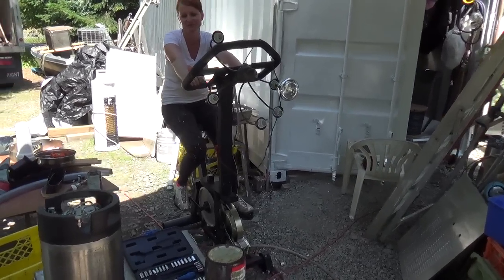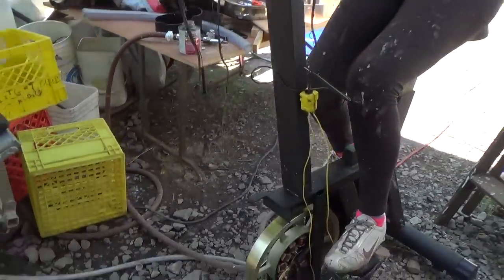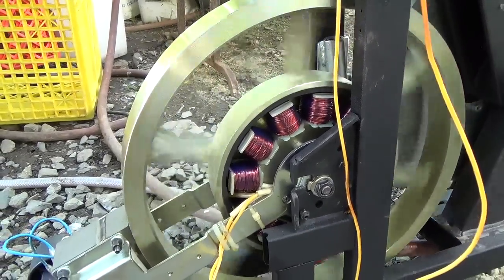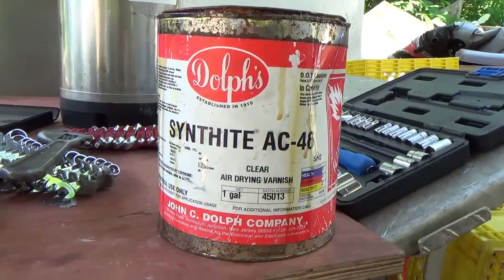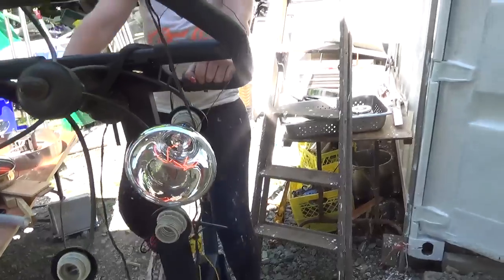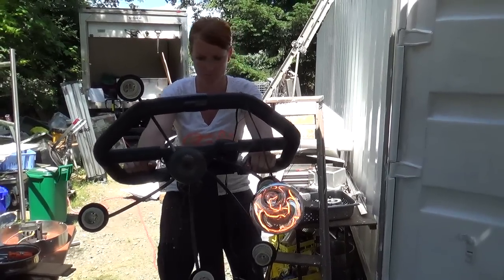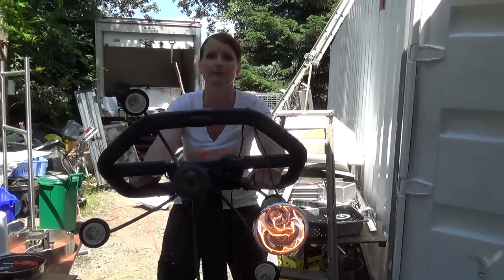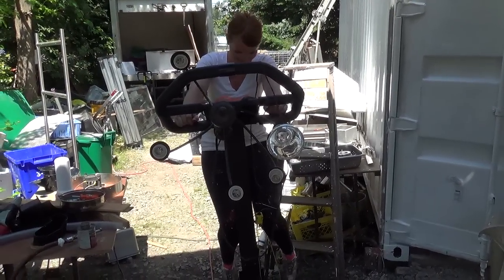Stationary exercise bike as generator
I did not know that some exercise bikes have a brushless generator that causes the variable load. I am now looking for more to send to a third world country where electricity, even in small amounts, cannot be taken for granted.